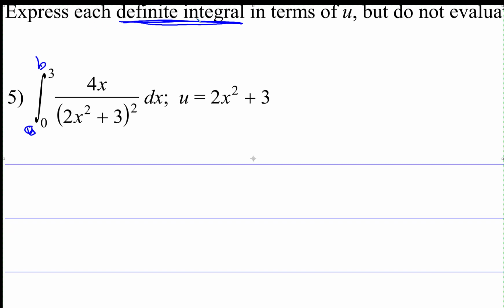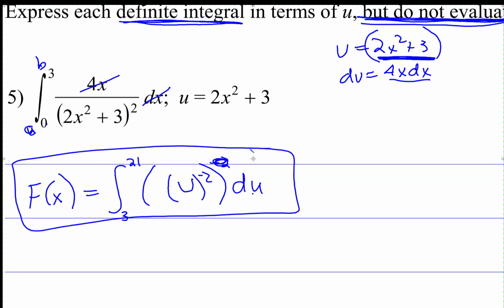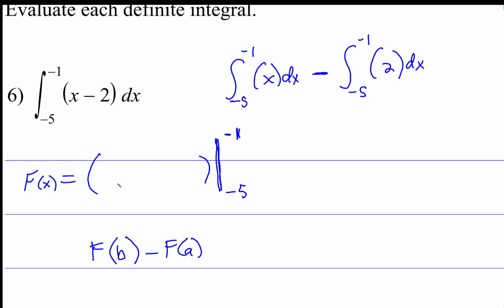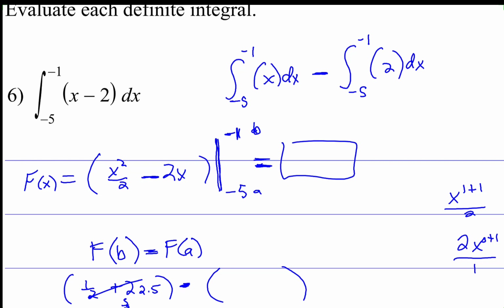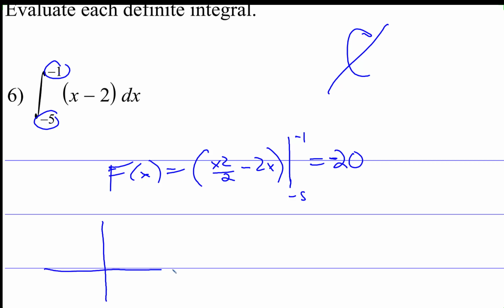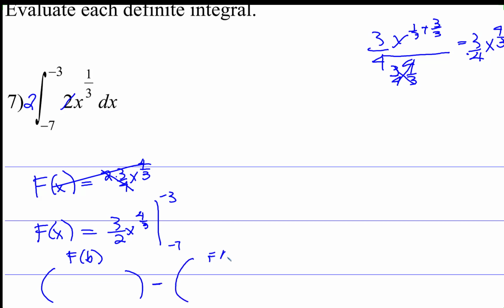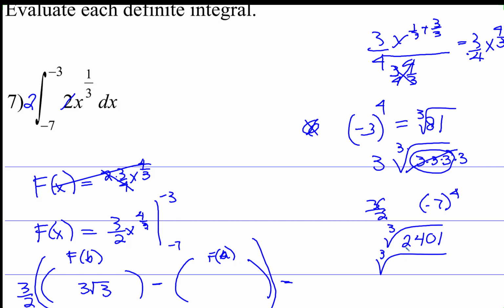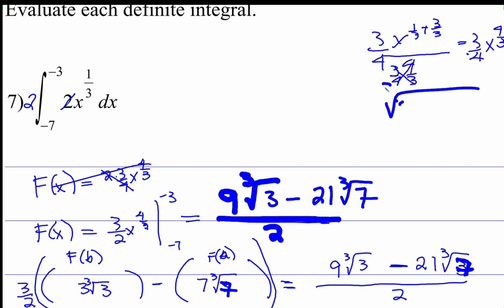Definite Integrals - Intro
I give examples of how to set up a definite integral and how to evaluate two different types.